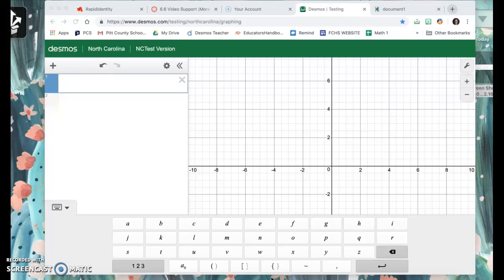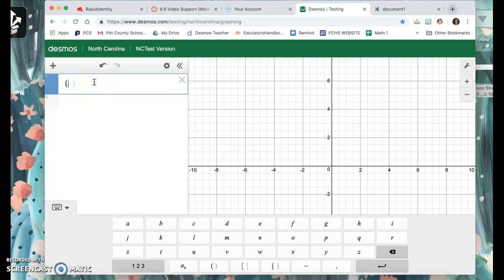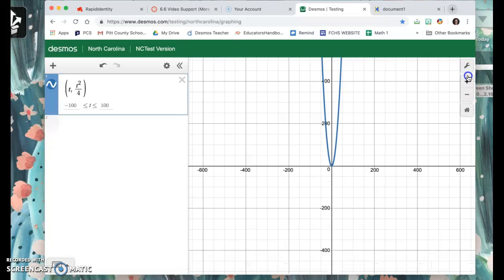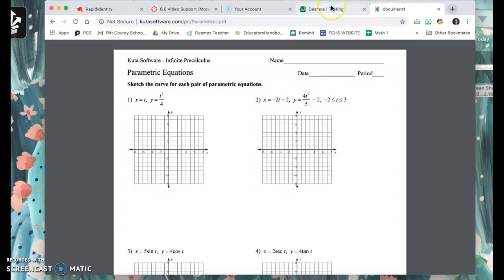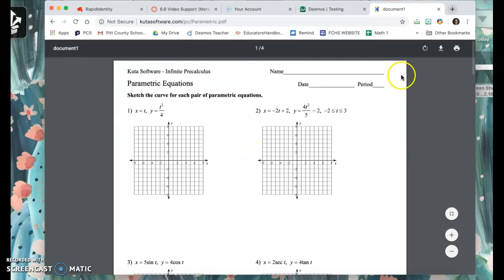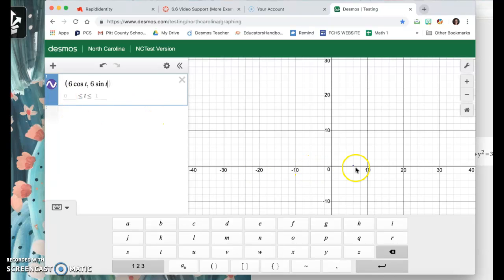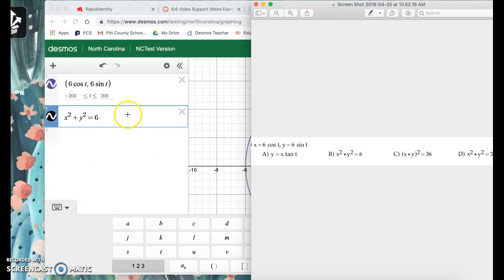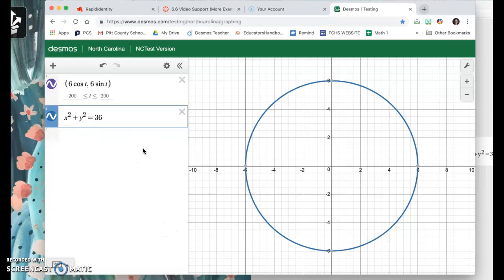Parametric Equations in Desmos